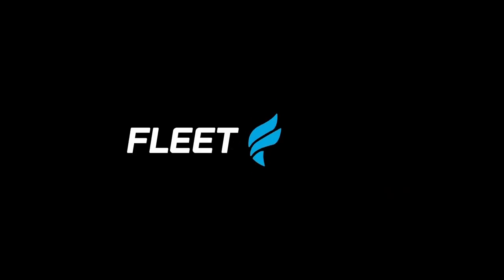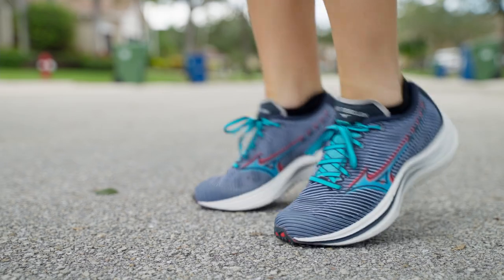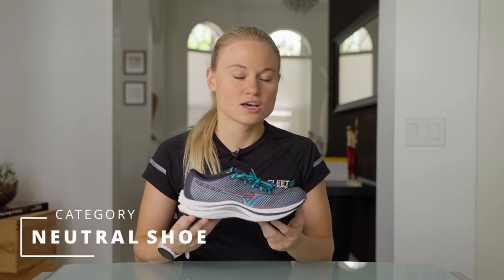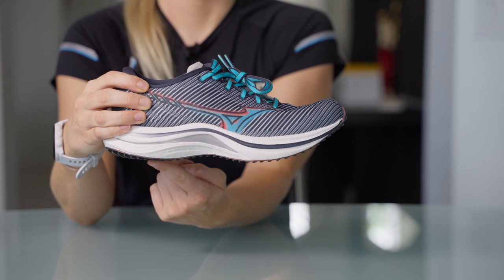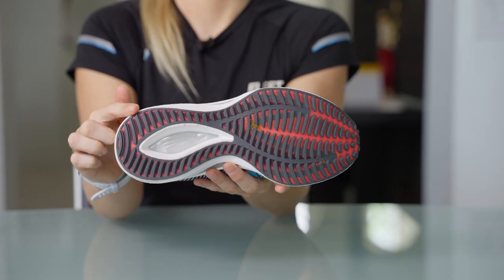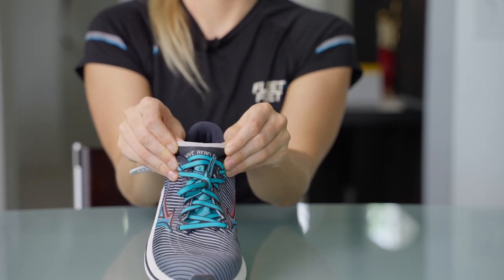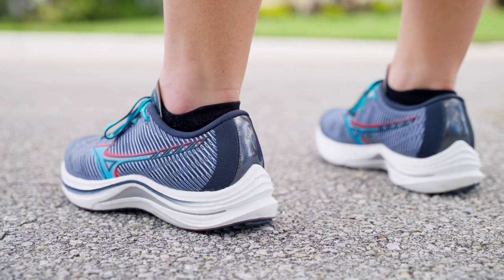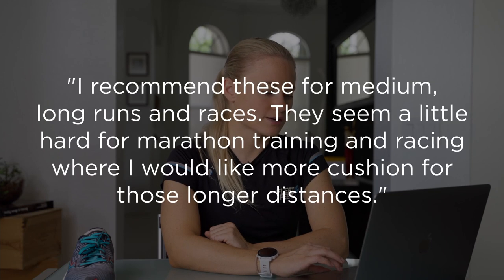Shoe Review: Mizuno Wave Rebellion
Made with a glass fiber reinforced plate, the Wave Rebellion offers responsive cushioning on a stable platform.

MB01IIWOPGI0JF7